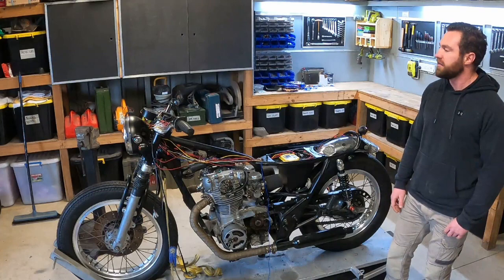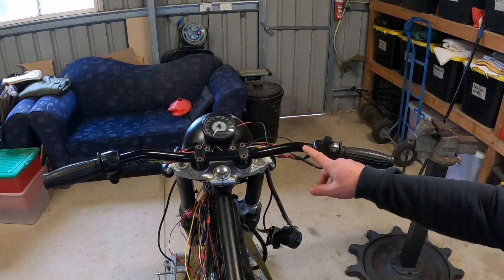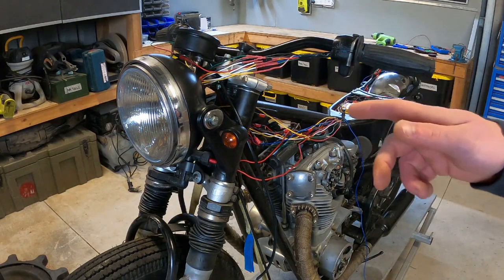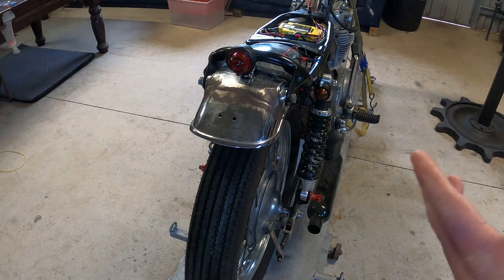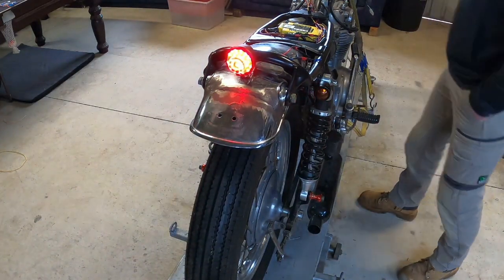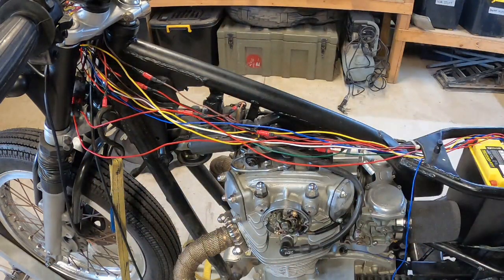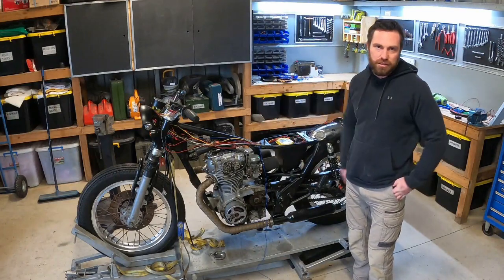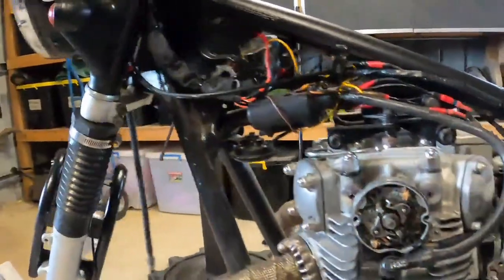XS650 Brat Build Ep 22, Wiring Summary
Brief summary of the wiring and electronic Tach/Speedo.

Products used in this video:
*Daytona Velona Tach/Speedo - Rogue Motorcycles, WA.
*7 strand Trailer Wire, 3m - AutoPro
*Narva 3mm bullet connectors - AutoPro